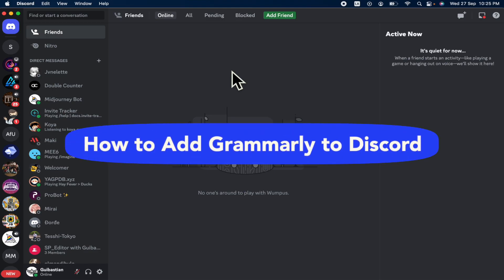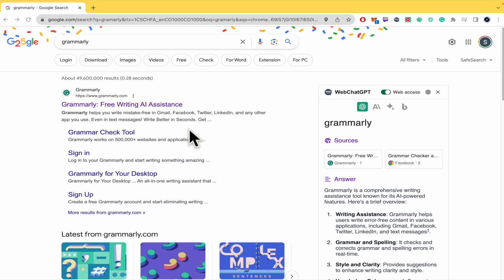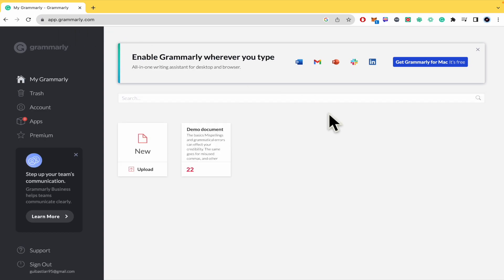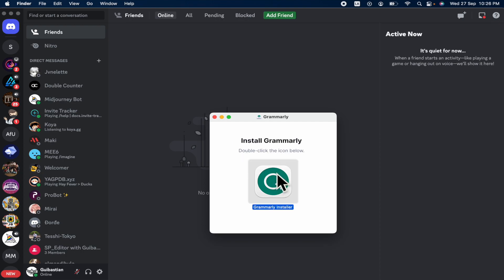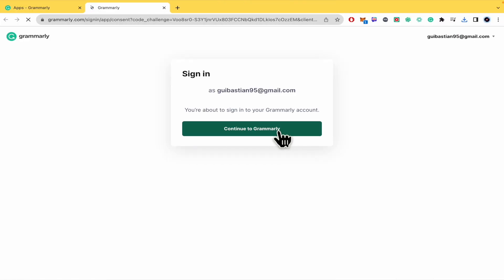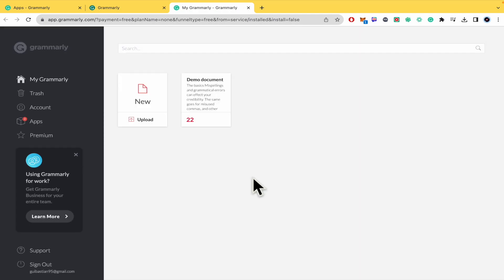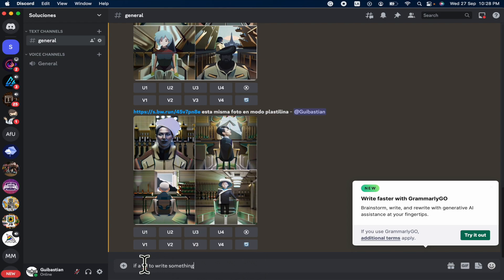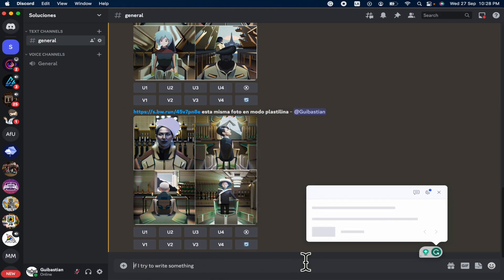How to Add Grammarly to Discord - Easy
In this video, we have shown How to Add Grammarly to Discord